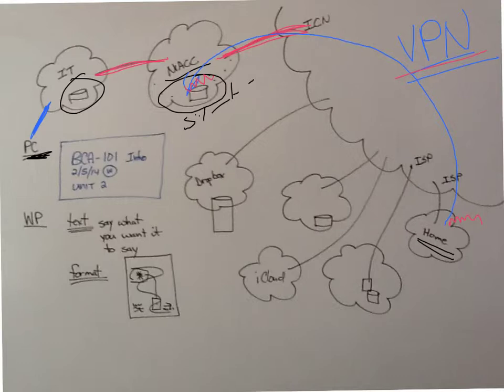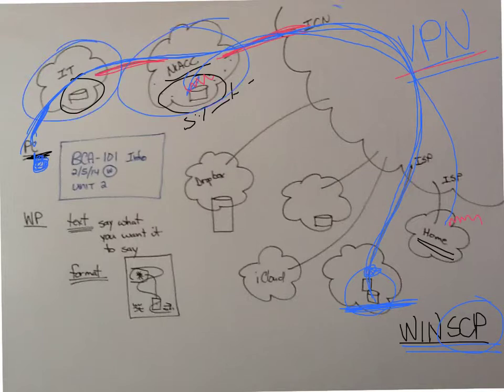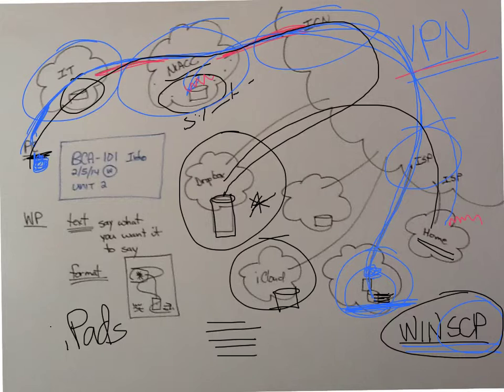NIACC-Dirksen BCA-101 U2 WB 2-5-14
bca-101_U2_2-5-14